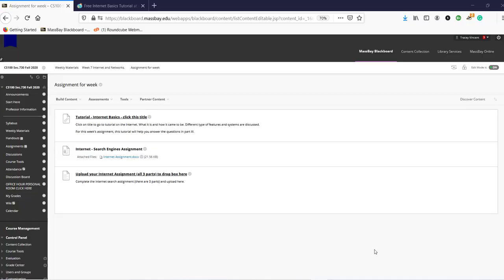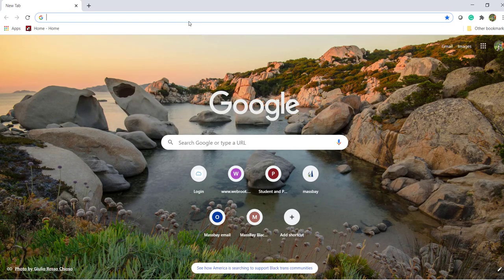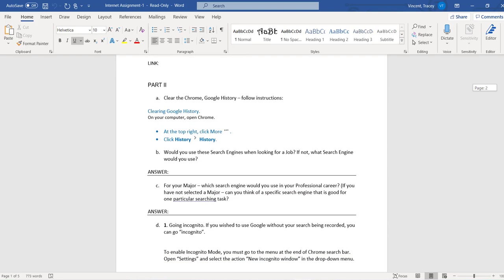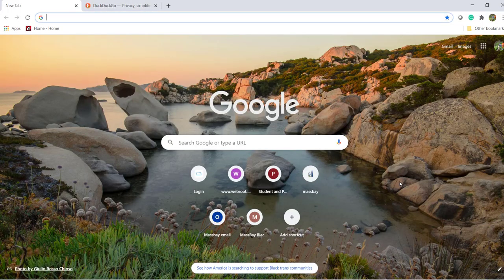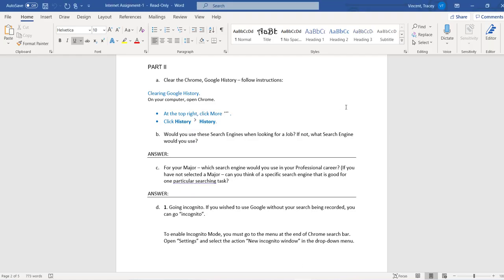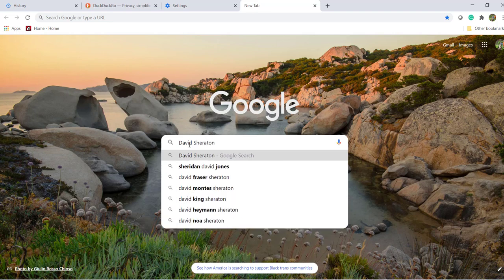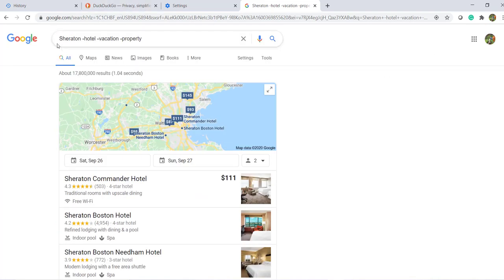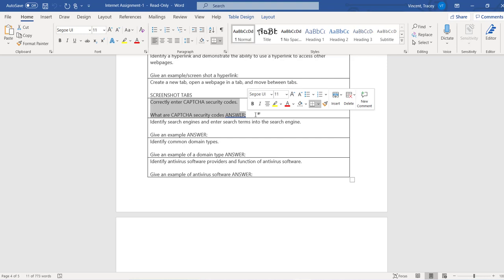The Internet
Using the internet - some features